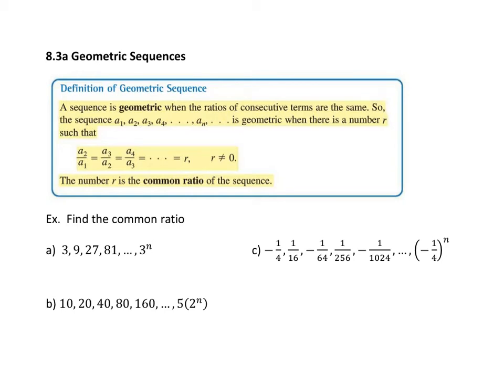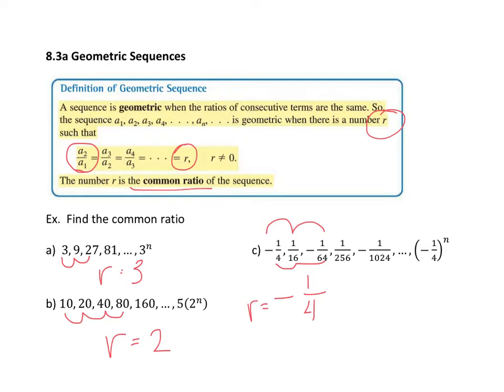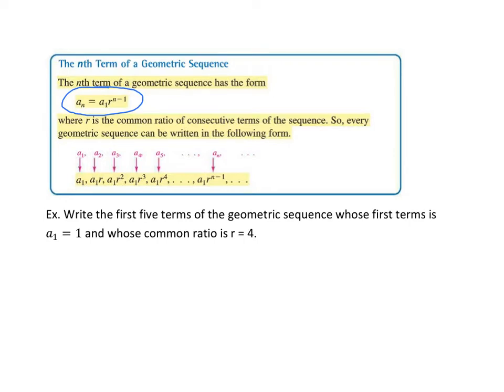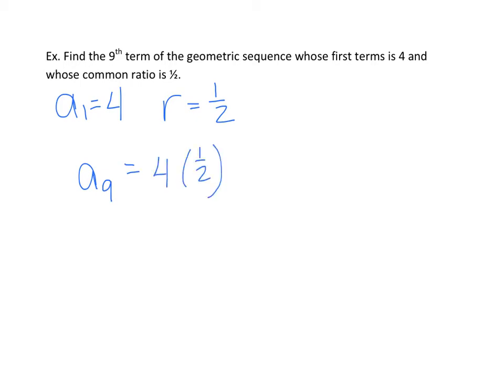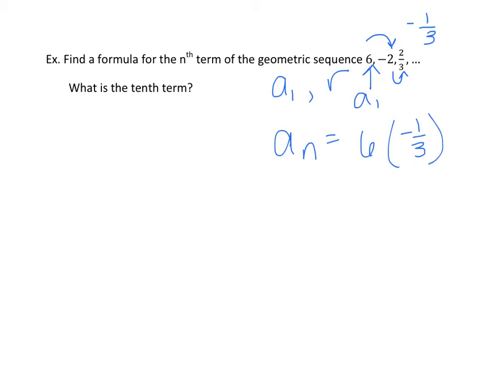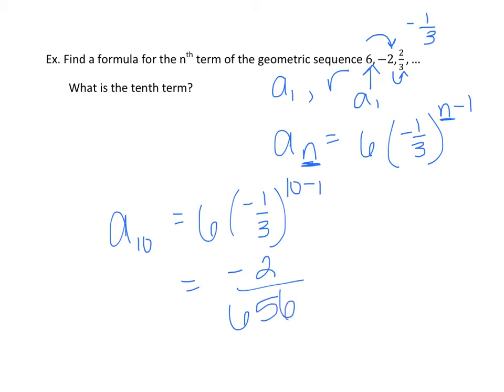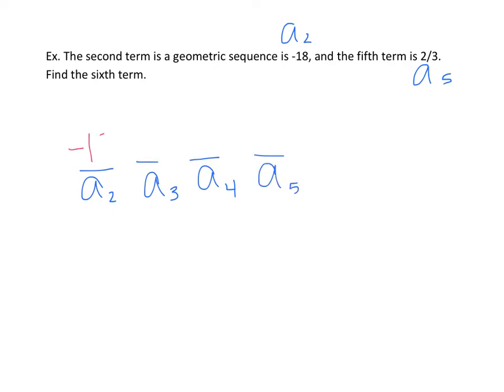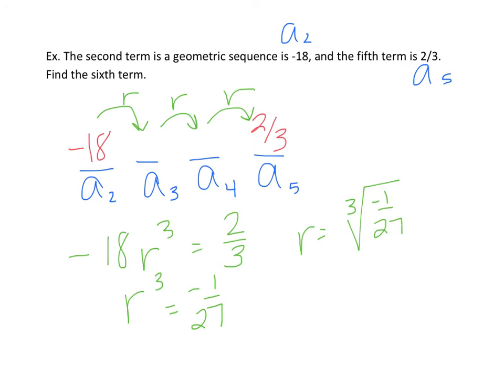8.3a Geometric Sequences